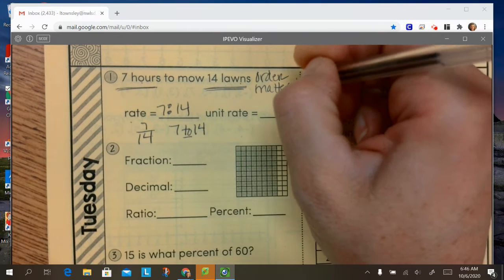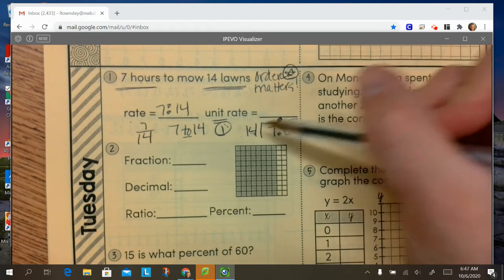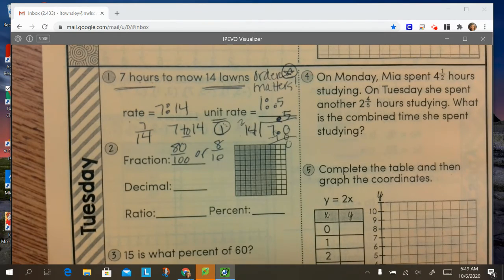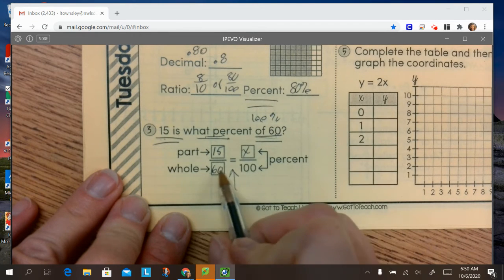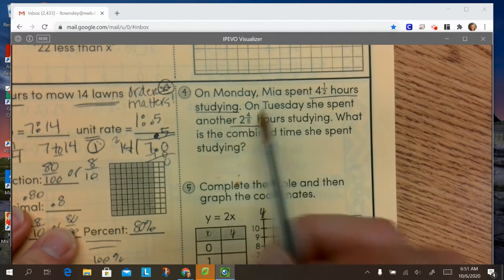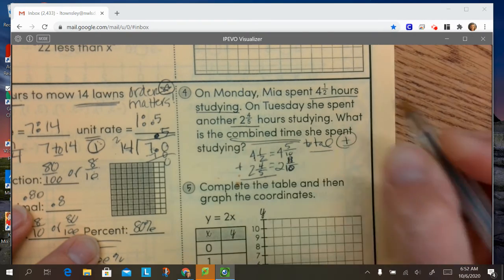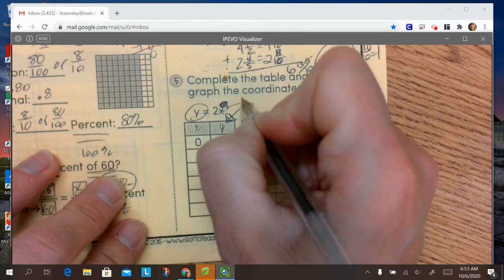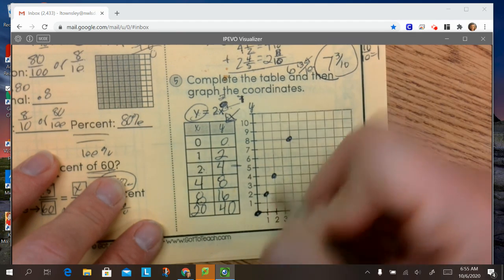5-a-day Week 5 Tuesday